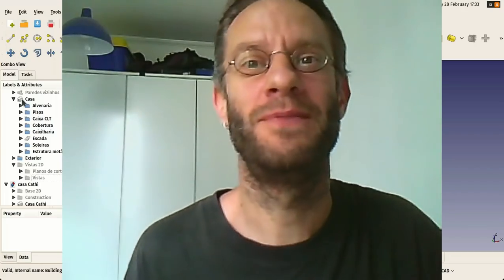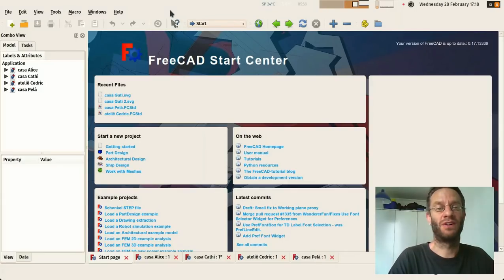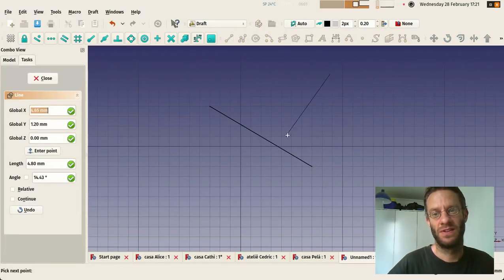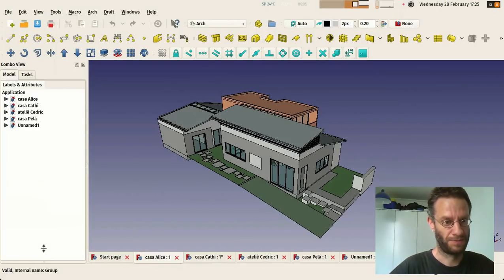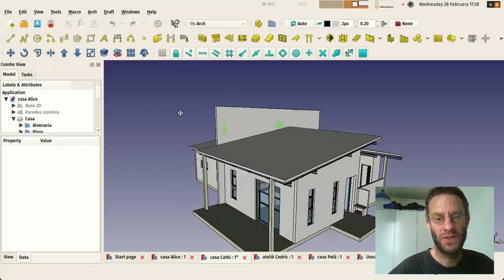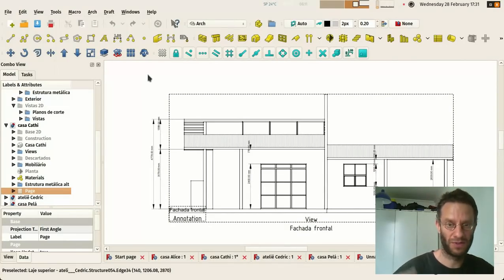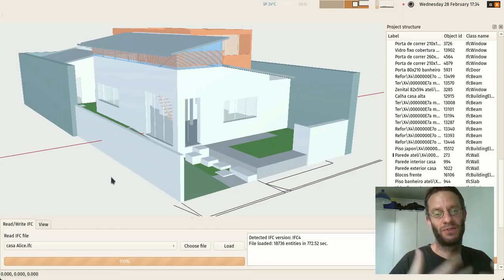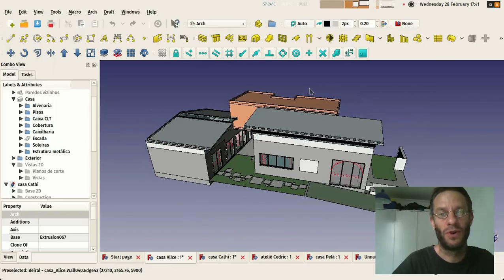BIM with FreeCAD - Introduction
An introduction to the BIM tools available in FreeCAD

Tell me what you think and if you'd like more of those videos!